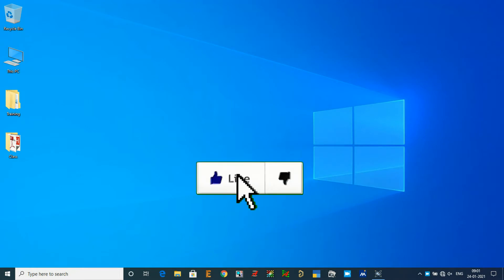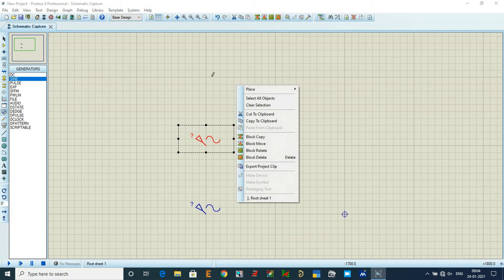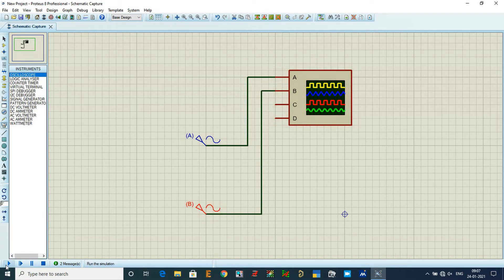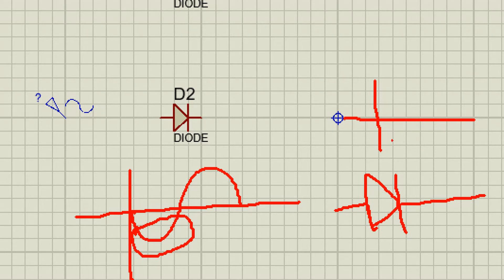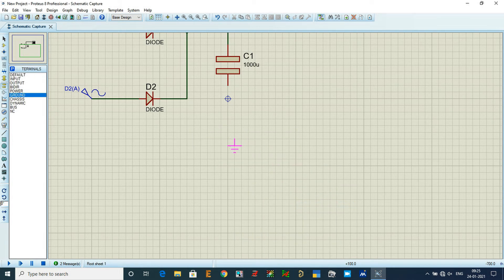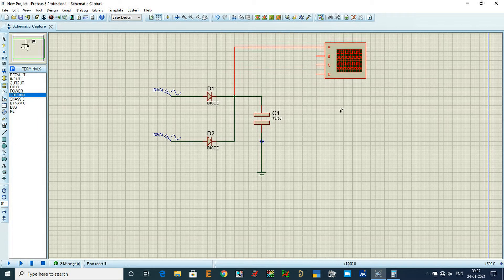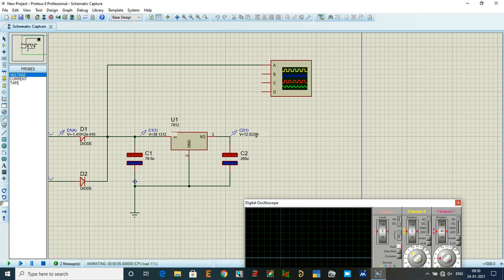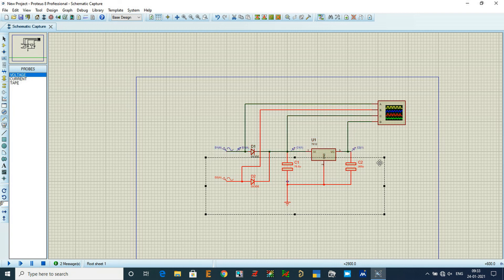Circuit Simulation & Analysis | Pre Steps for PCB Designing from Proteus | LtlBiTech | Class 2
Class 2: Circuit design, Circuit simulation & waveform analysis using Porteous software. Preparation for PCB Designing by LtlBiTech Online Classes.

2. PCB Design Crash Course: 3D Package & Board Design Approach

3. Complete Eagle CAD PCB Design: Theory and Practical approach

4. Getting Started with Eagle CAD PCB design: (FREE)

5. Electronic Circuit Simulation Using Proteus Professional

6. Microsoft Excel Course For Beginners (FREE)

7. Getting Started With PCB Design Using Autodesk Eagle CAD

8. PCB Design Crash Course: 3D Package & Board Design Approach

9. PCB Design Course Using OrCAD/Allegro For Beginners

10. Getting Started With PCB Design Using Autodesk Eagle CAD